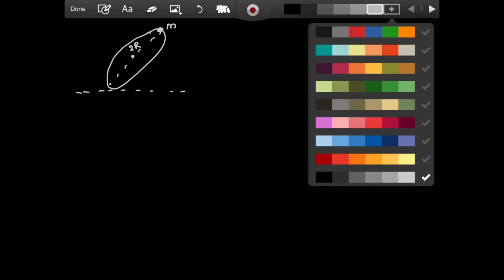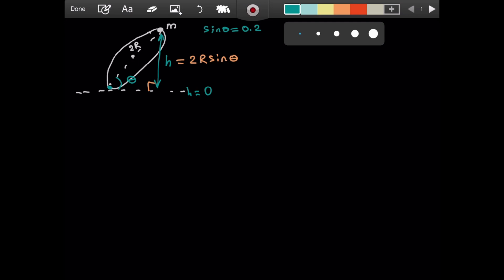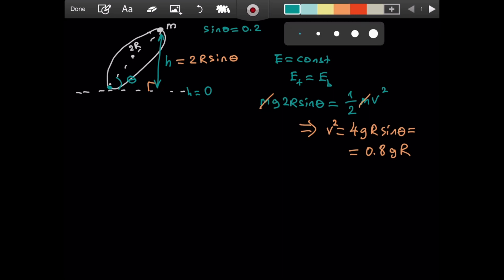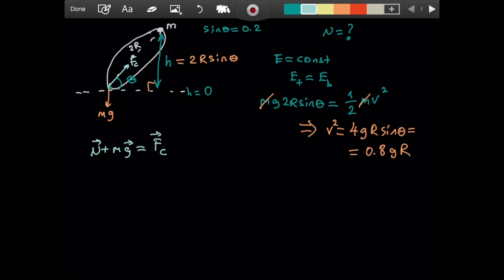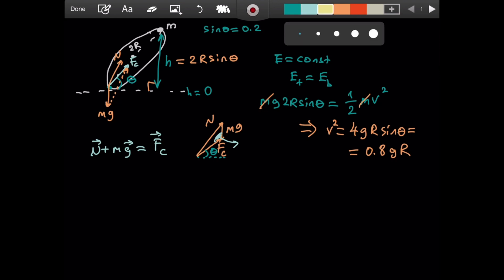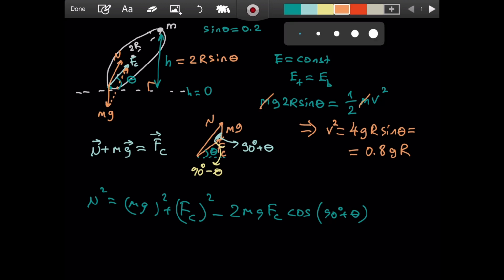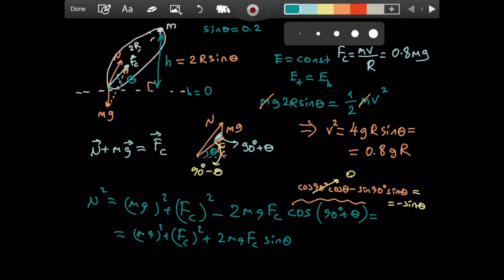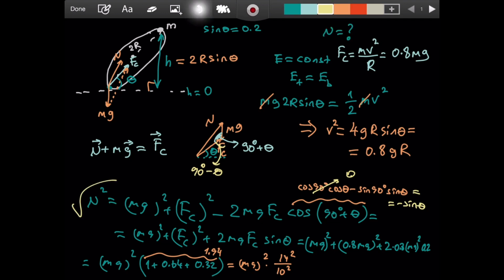TRICKY Rotational Motion Physics Olympiad Question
In this video, I solve a physics olympiad question about rotational motion.